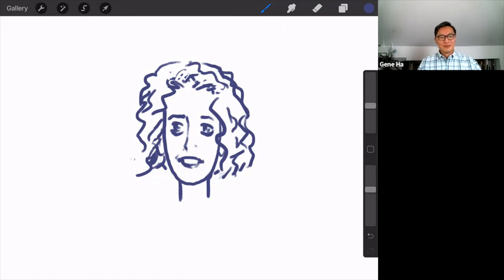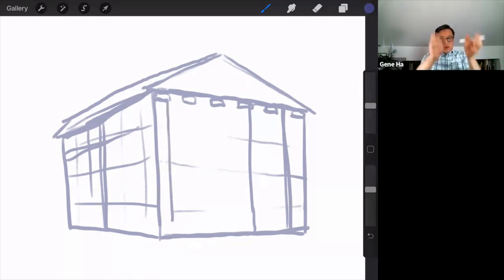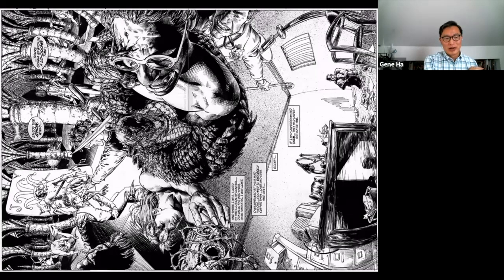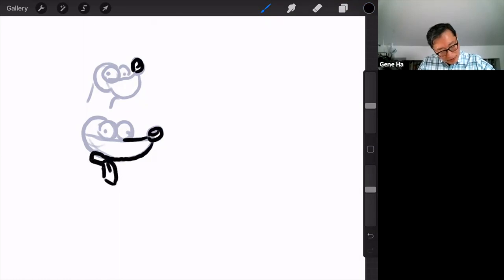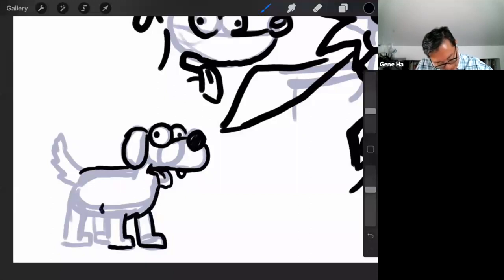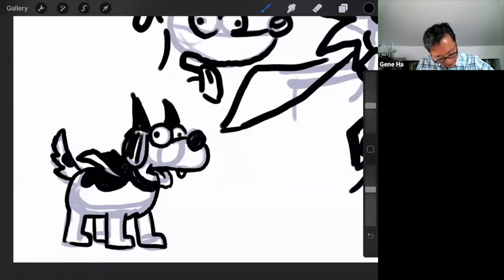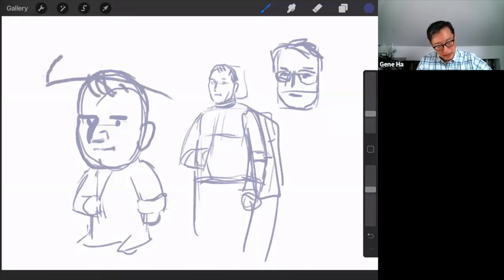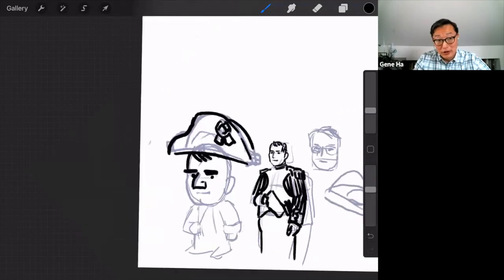Library Con: How to Draw Anything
With Gene Ha